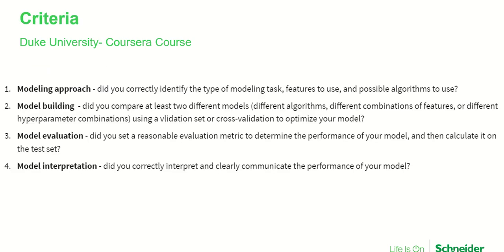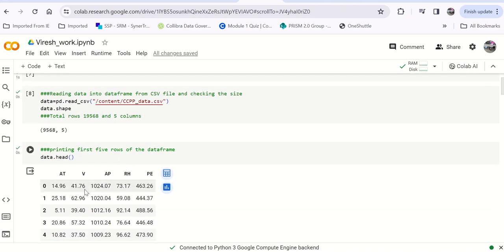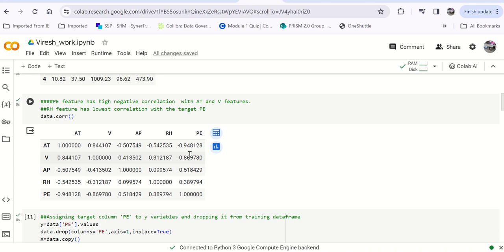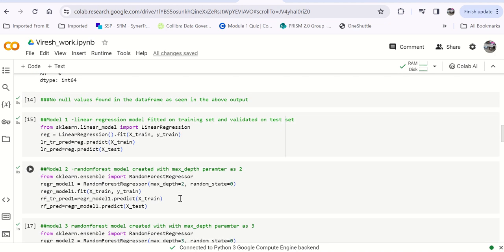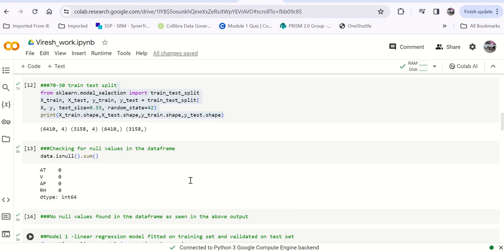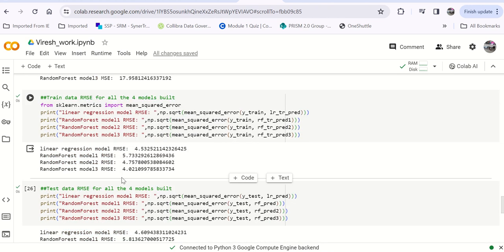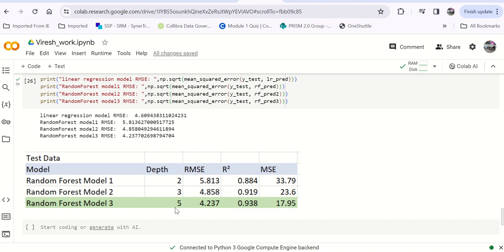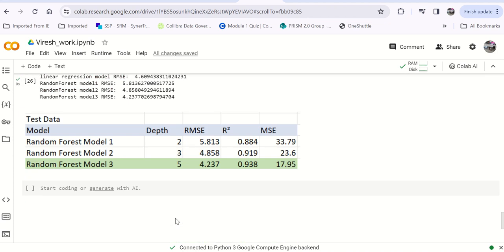Assignment Viresh machine learning foundation for product managers R1